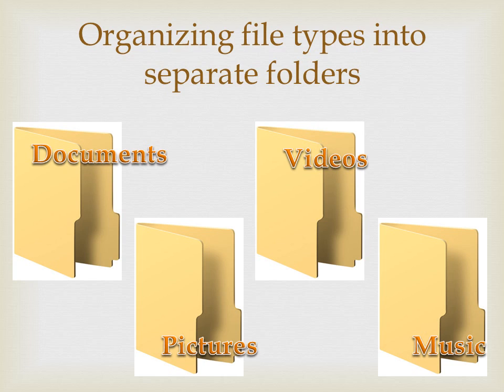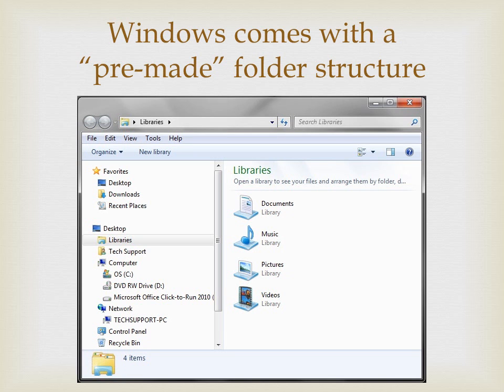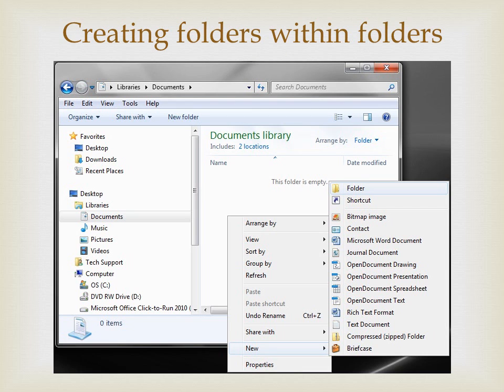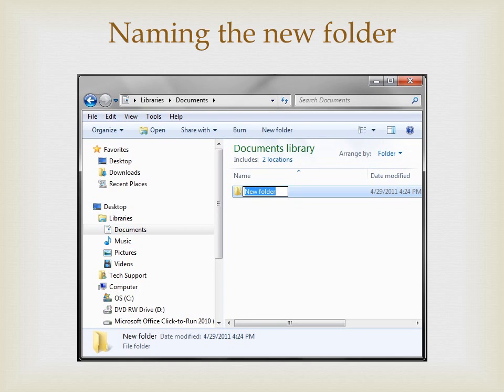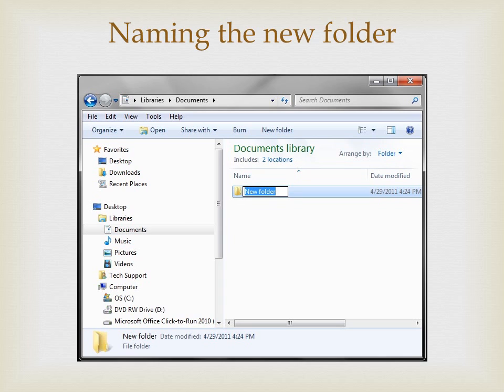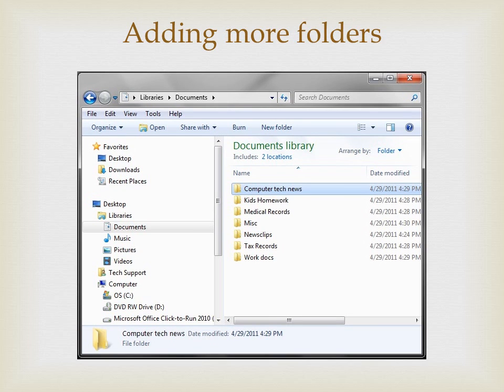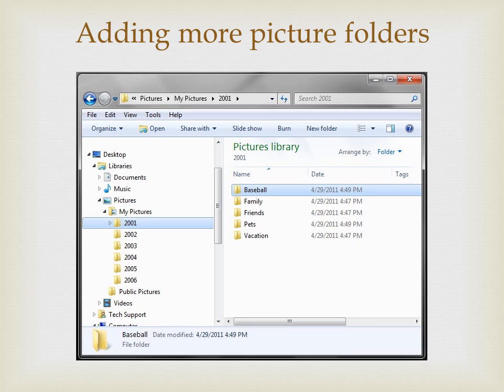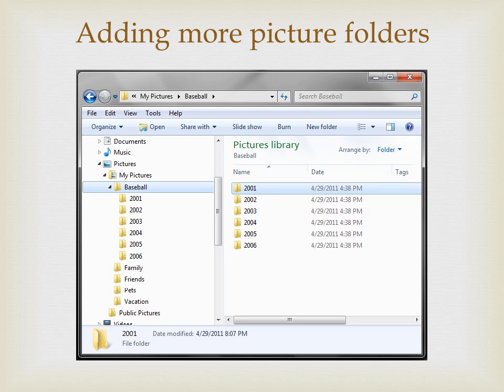Tech Support: Managing Folders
How to manage your computer's files by creating an effective folder structure.